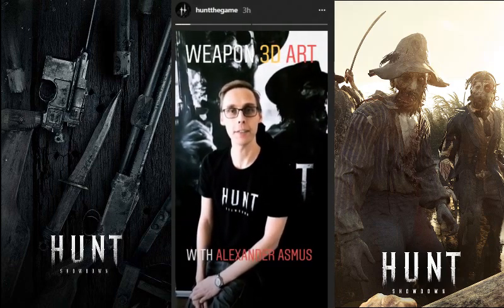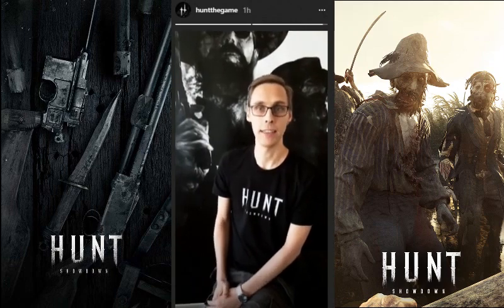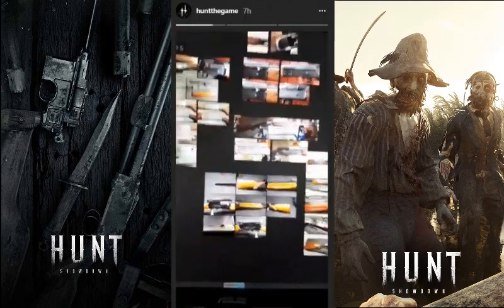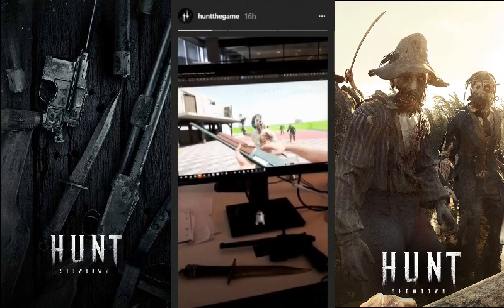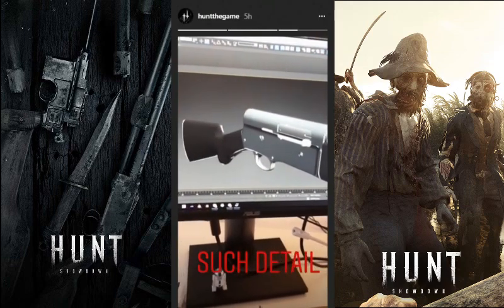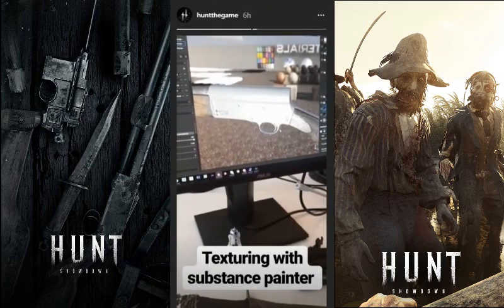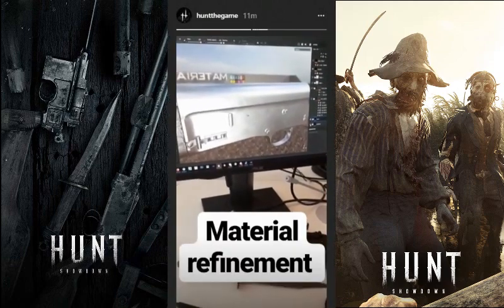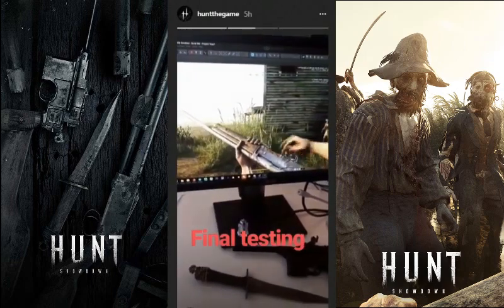How Weapons in Hunt Showdown Are Created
The following video is from Hunt Showdown's official Instagram account. It is the first extended story which took place over the week of June 1st to June 7th 2018.

The series of videos center around Senior 3D Artist Alexander Asmus and the Crown and King Auto 5 Shotgun.

Normally I would not upload reupload content from Hunt Showdown, but as this was ephemeral, I felt it best to upload for others to see and to preserve.